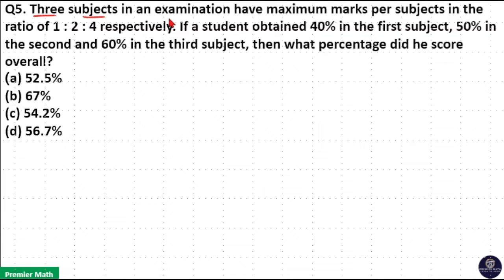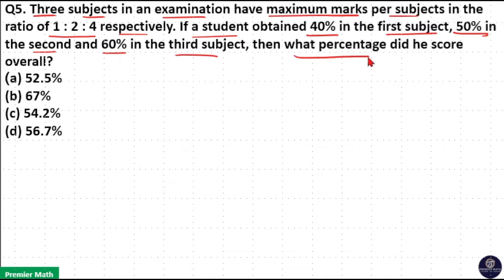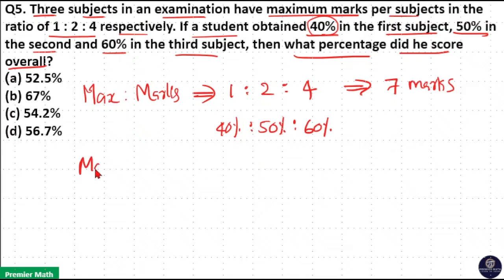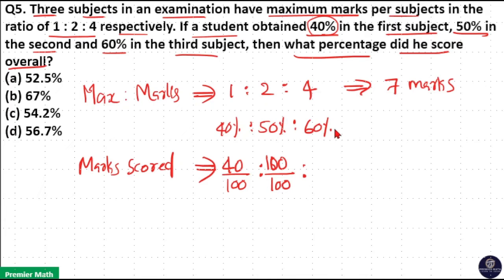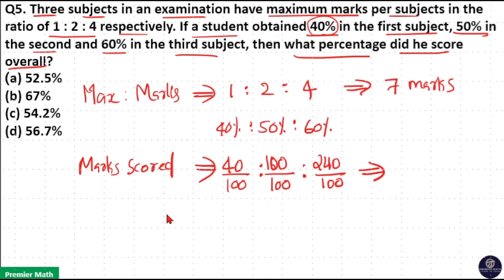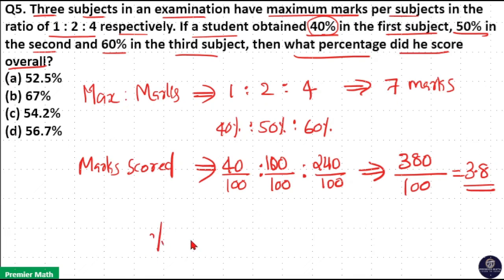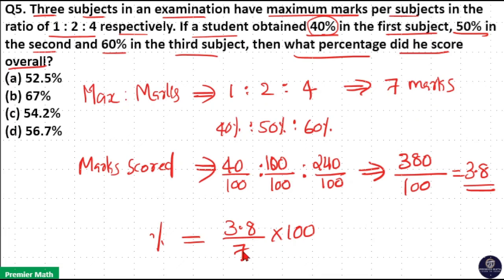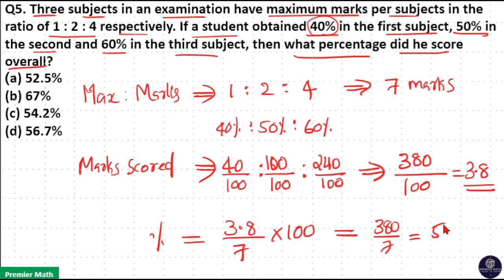Three subjects in an examination have maximum marks per subjects in the ratio of 1:2:4 respectively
00:00 Three subjects in an examination have maximum marks per subjects in the ratio of 1  2  4 respectively. If a student obtained 40% in the first subject, 50% in the second and 60% in the third subject, then what percentage did he score overall
(a) 52.5%
(b) 67%
(d) 56.7%